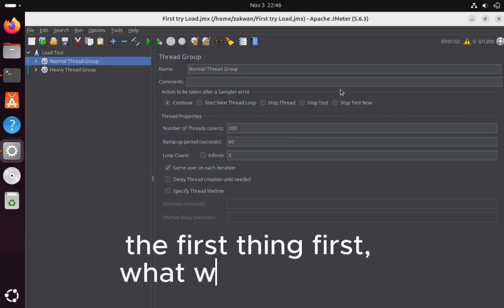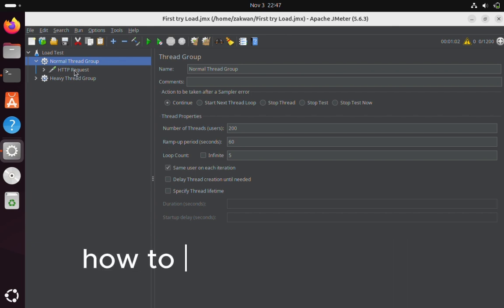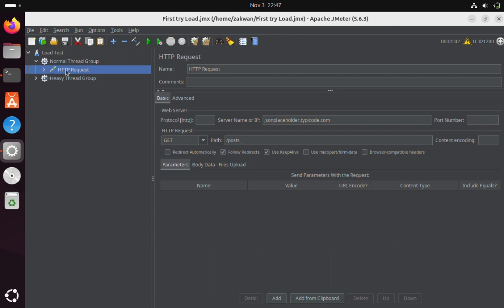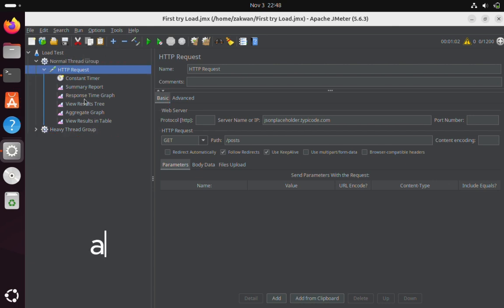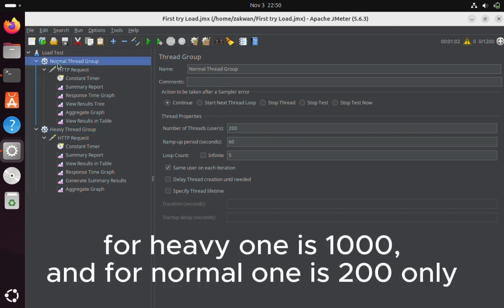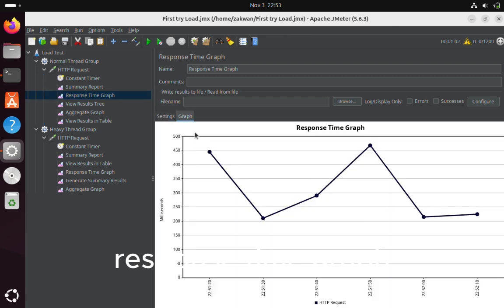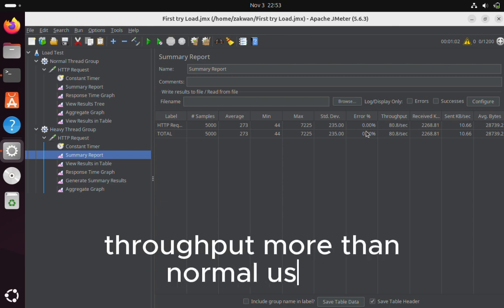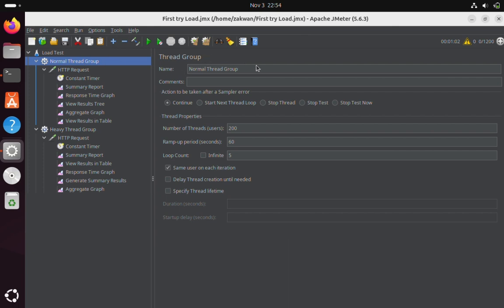Load Testing On Website Using JMeter (JSONPlaceholder)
I am a student from UiTM Jasin Melaka, doing my individual assignment. If any of you looking for how to do this testing, so this is for you. Enjoy the video and all the best!